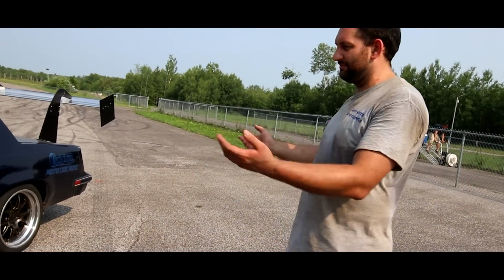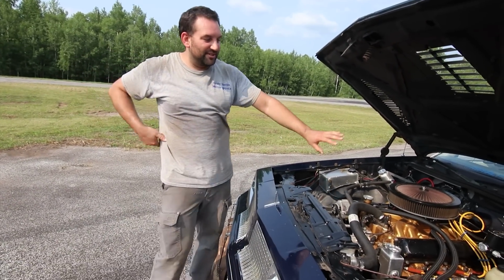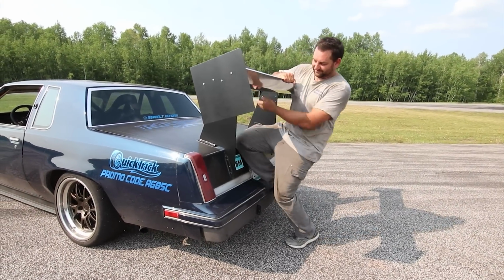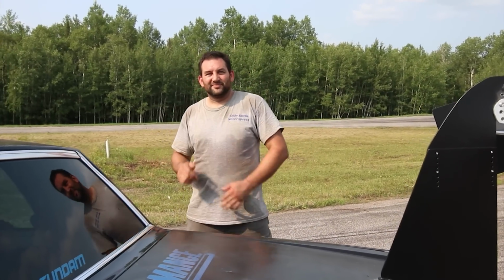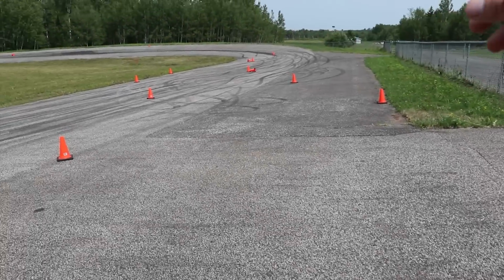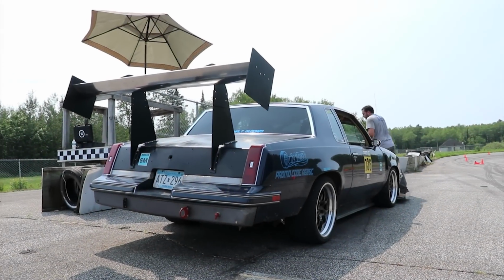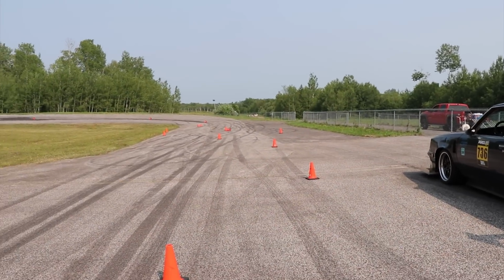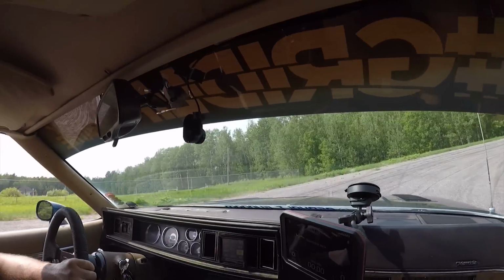GRIDLIFE 85' Oldsmobile Cutlass - DIY Autocross Course On Abandoned Racetrack!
In today's video we go over Cody's 1985 Oldsmobile Cutlass (G-Body) that is purpose built for Gridlife, Time Attack, Autocross, and general Hoonigan/Racecar activities.

The best part is that it's powered by a 362 Cubic Inch Oldsmobile Engine, a Tremec 3650 5-Speed Transmission, and backed by a Ford 9" rear end with 3.73 gears. That makes this one rare breed in a sea of LSX/T56 swapped vehicles.